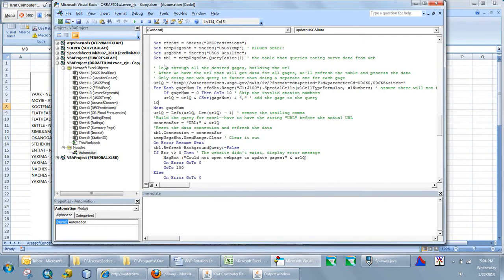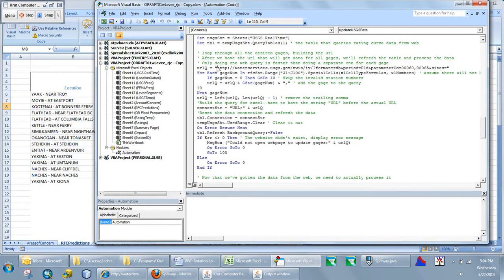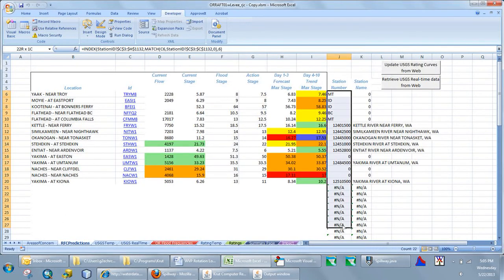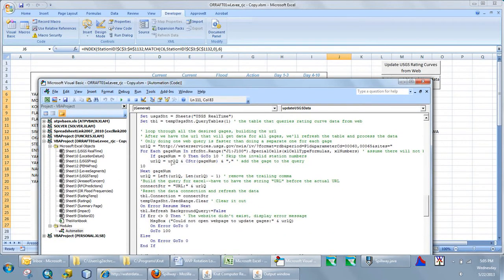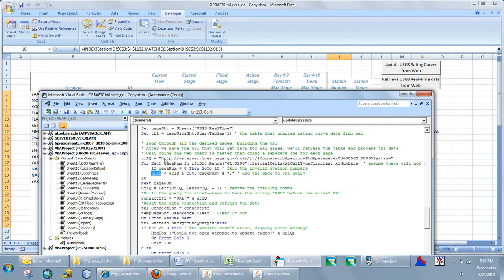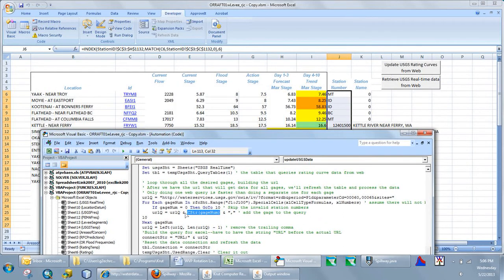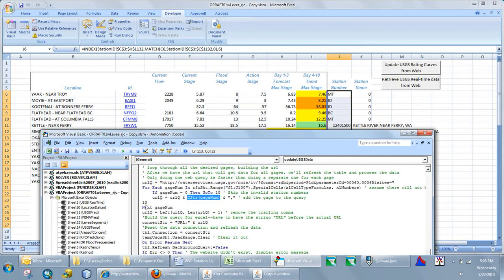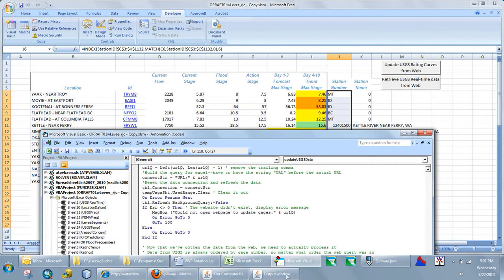ORRAFT5_RealTime_QueryBuild